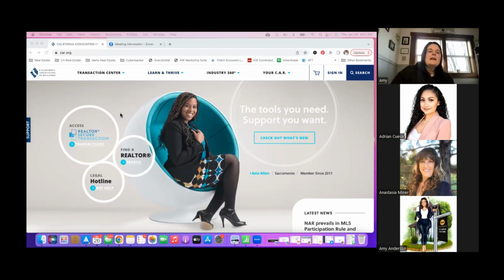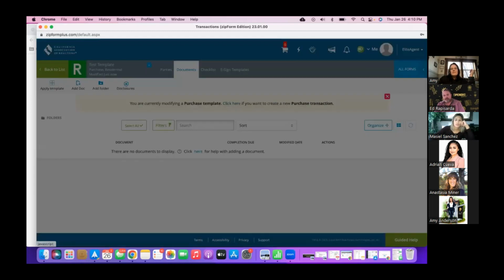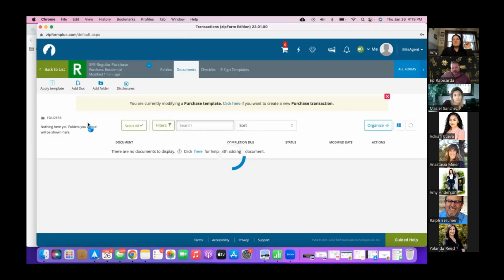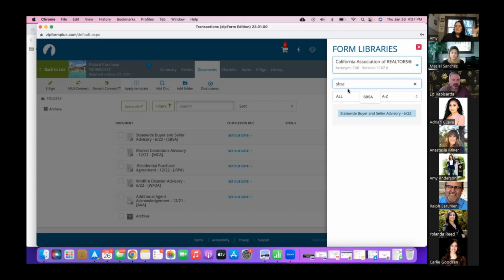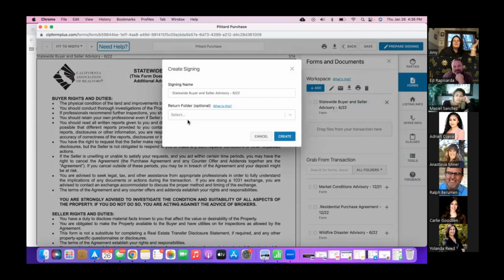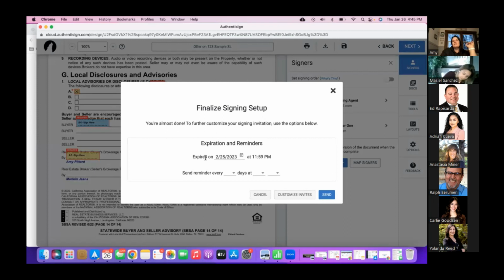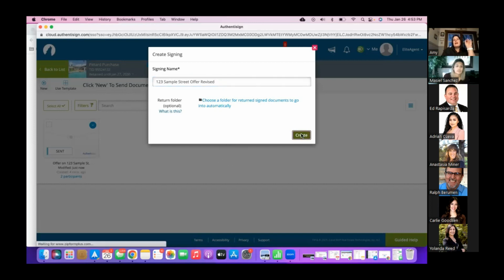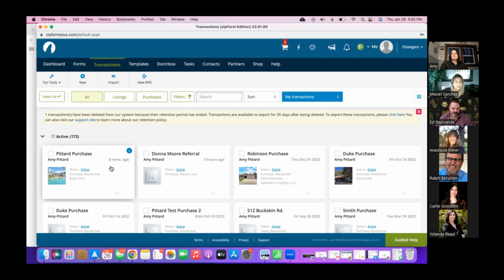Navigating Zip Forms and e-Signatures